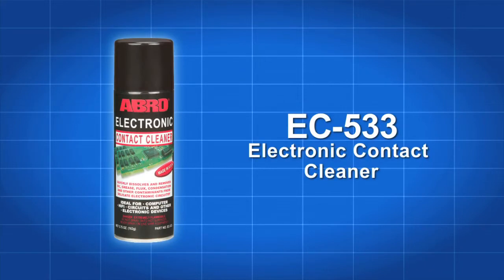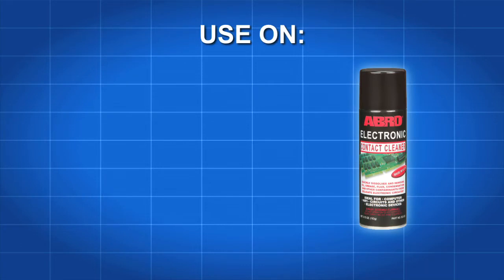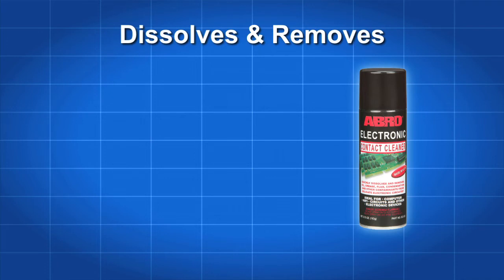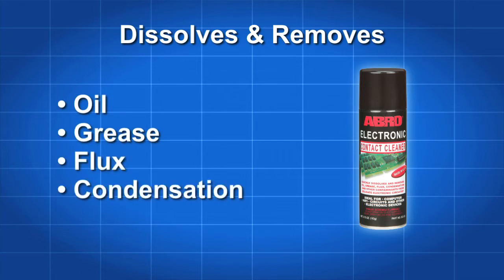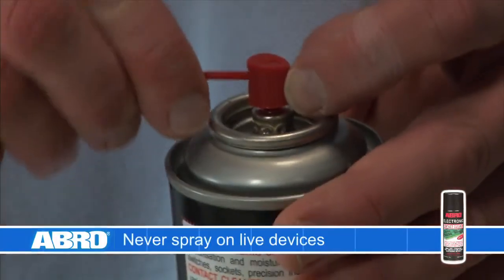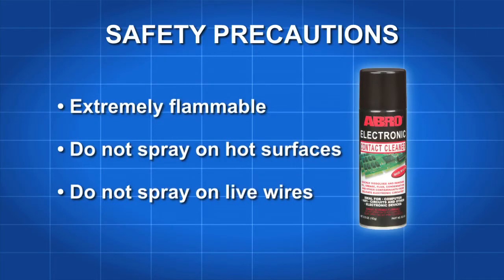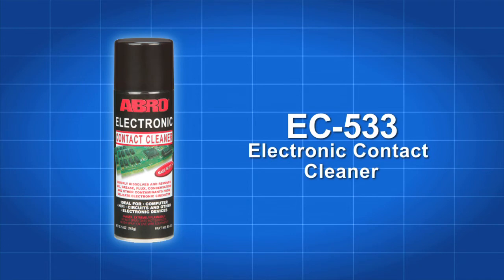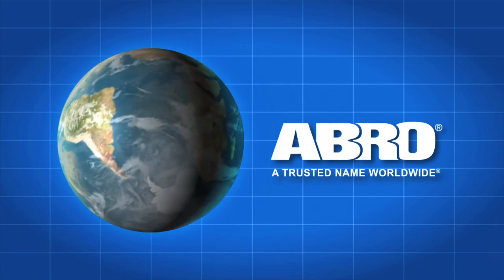ABRO Electronic Contact Cleaner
ABRO Cleans Oil, Grease, Dirt, Condensation, and Moisture
from Circuit Boards, Electrical Contacts, Switches,
Precision Instruments and More.

ABRO Premium Auto Care Products
The Trusted Name Worldwide

Exclusively From USA | Explore Now!